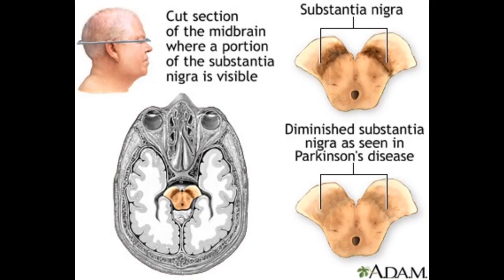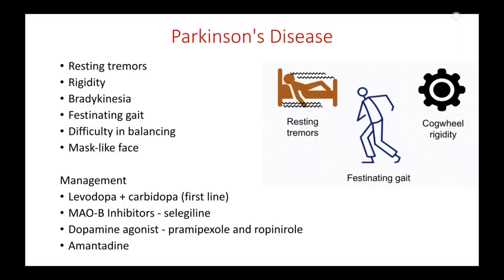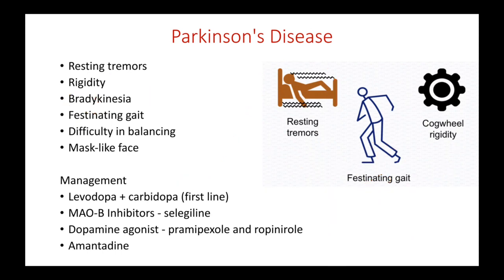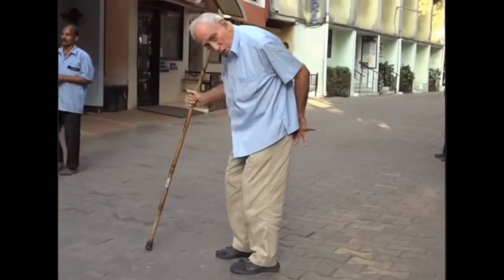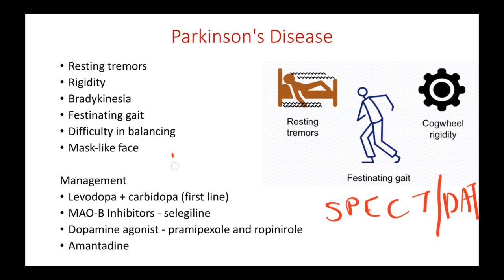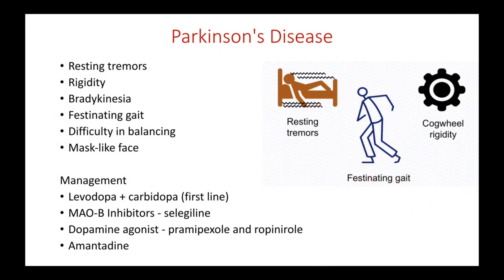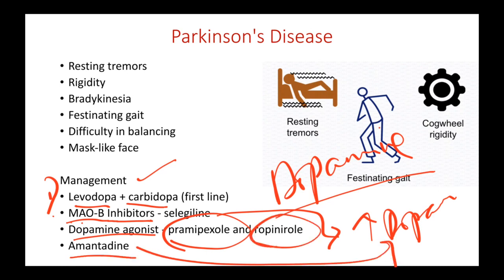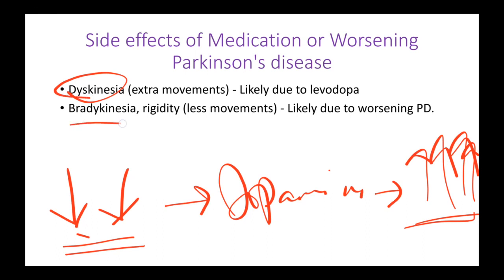PARKINSON'S DISEASE - CLINICAL FEATURES SHOWED WITH VIDEOS - NEUROLOGY 10 - USMLE PLAB FMGE NEET PG